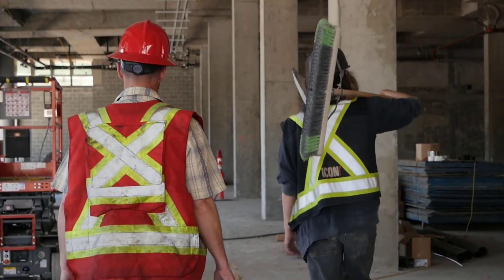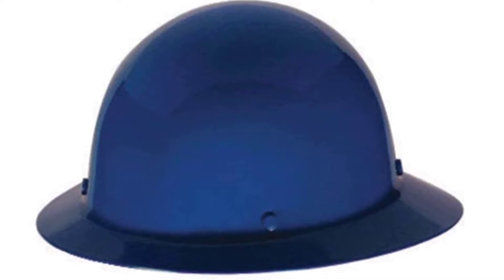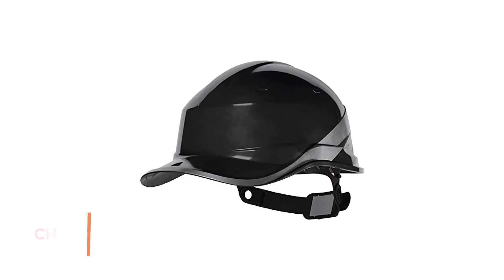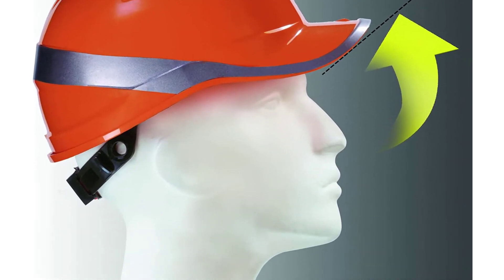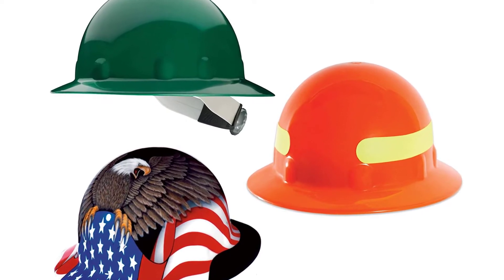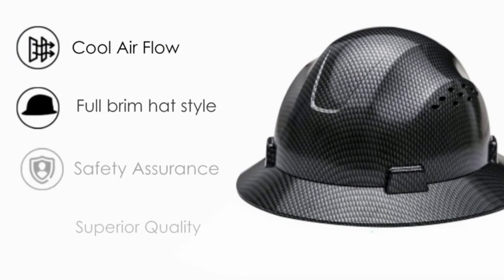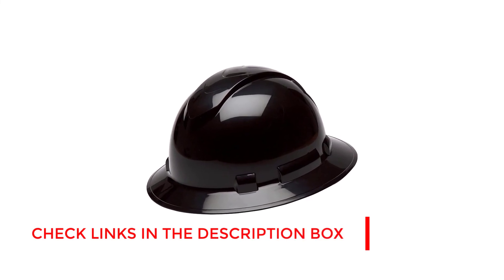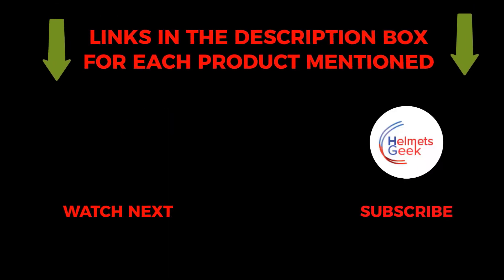Top 5 Best Hard Hats for Construction Workers Reviews in 2022 l Hard Hats for Construction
1. MSA 454670 Skullgard Full-Brim Hard Hat
2. Venitex Men’s Diamond V Baseball Cap Style Safety Hard Hat
3. Fibre-Metal by Honeywell E1RW11A000 Super Eight Hard Hat
4. Noa Store HDPE Blue Full Brim Hard Hat
5. Pyramex Ridgeline Full Brim Hard Hat